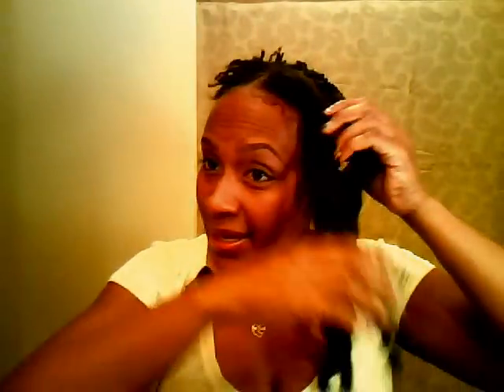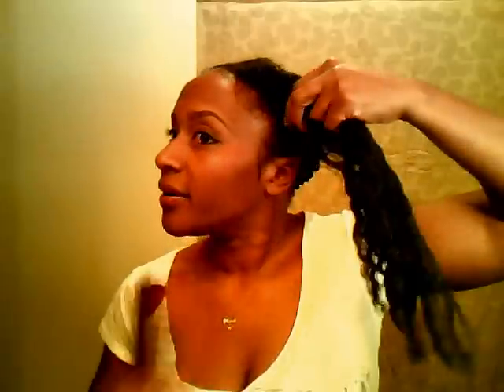My 1st MINI Twist Ever (on BLOW dried HAIR)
Well guys i've gotta lot of work to do while my hair is in this blow dried state, MOISTURIZE, MOISTURIZE MOISTURIZE. My hair is really not feeling all this blow dried stuff so i have to really pamper it while its like this.
1. Twisted with lots shea butter
2. Used plenty castor oil on the ends
3. Used Rosemary hair oil around my hair line for growth stimulation.